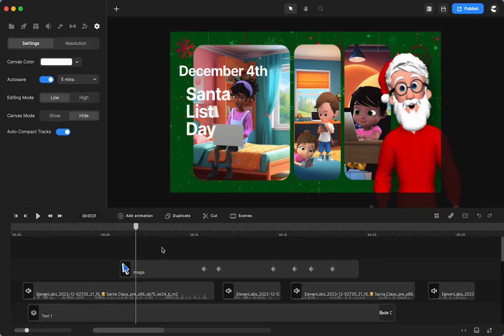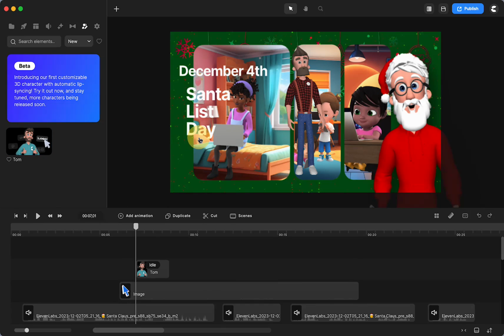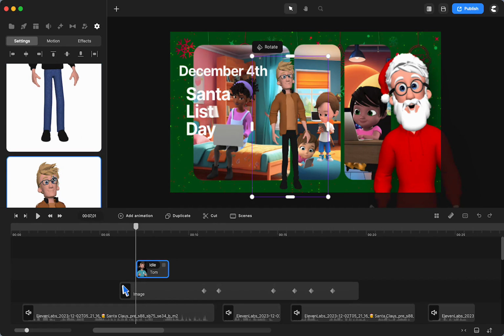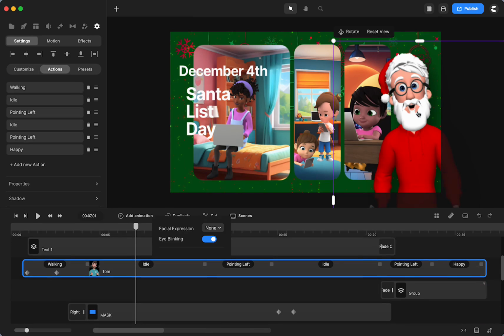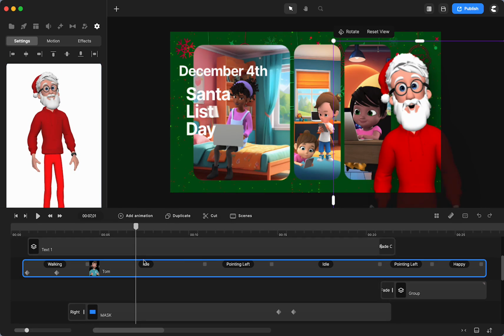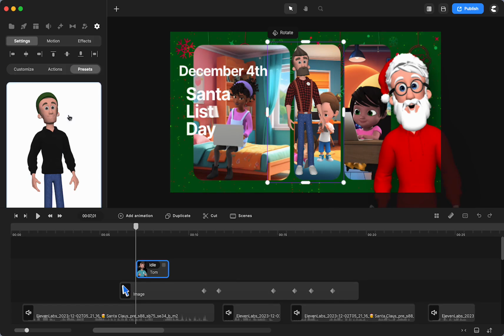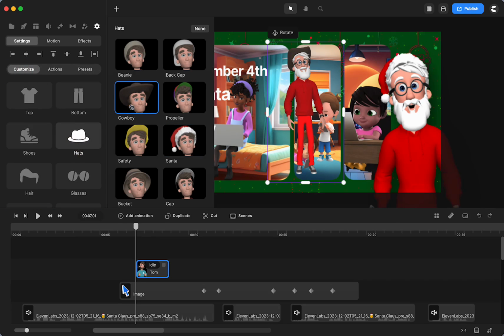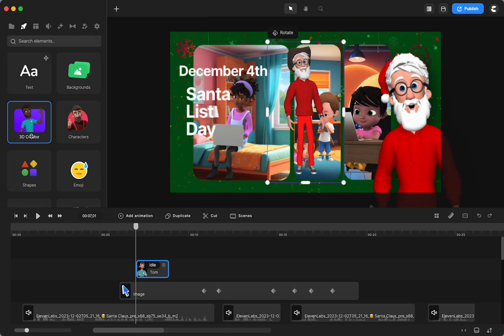CreateStudio: Save 3D Character as a Preset (Mini Tutorial)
Now you can save the 3D Character you made using SAVE AS PRESET! Time-Saving Game-Changer!